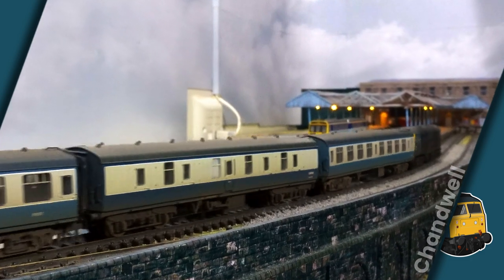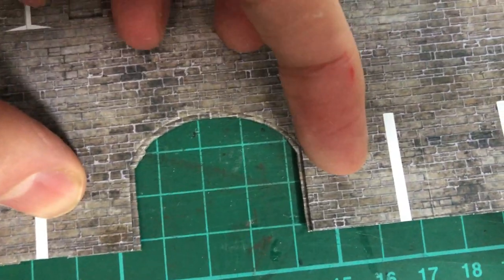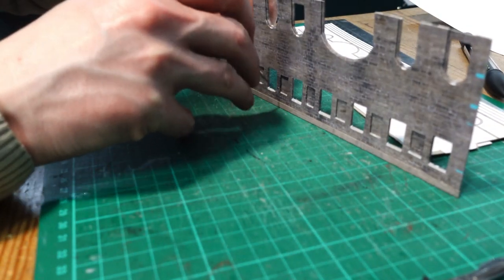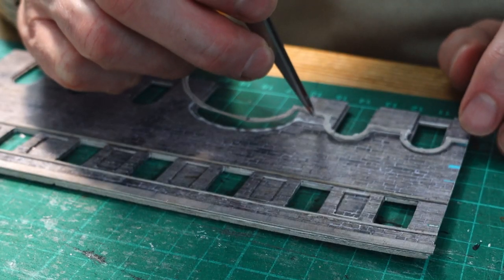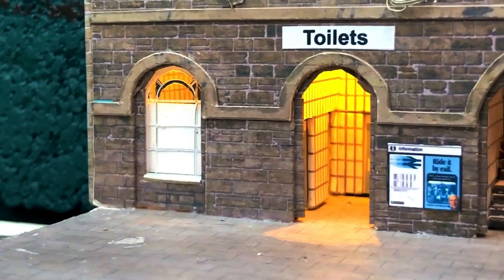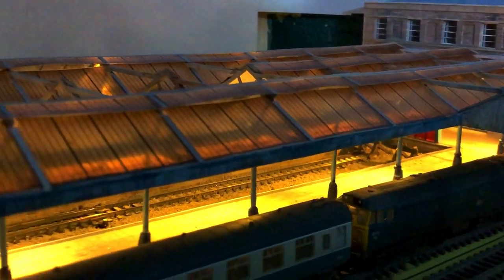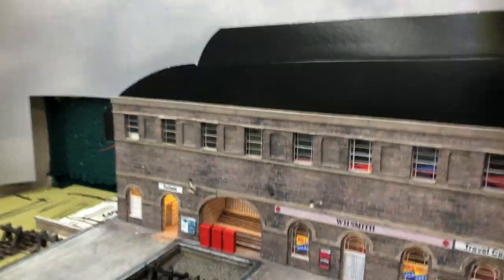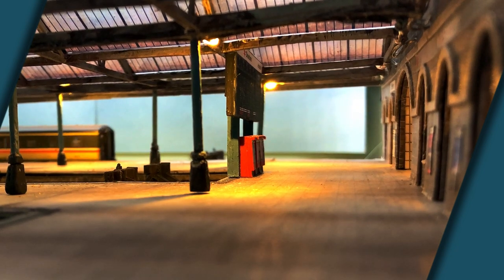Scratch building a low-relief station building from card in N Scale: The Buildings of Chandwell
In this video I show you how I made the first of my station buildings from card for the head of my platforms. This beautiful but run-down and grubby station building is based on the railway station at Chester and being low-relief, is only 3cm deep. I scratch-built the station building from card and wired LED lights into it to give it some atmosphere. The lighting is passed to the station canopy via wire contacts which means that the canopy can remain completely removable.

All of the buildings on my layout are scratch-built from card and this low-relief station building is no different. I show the techniques I used and some of the issues I encountered.

In the video, I mention John's channel, Exehaven Harbour, and it's here if you want to check it out. It's definitely worth a watch

THE BUILDINGS OF CHANDWELL:
Scratch building a low-relief station building from card in N Scale

00:00 Introduction
00:27 Refine the design
00:45 Building the back wall
01:33 Stonework detail
02:56 Adding the windows
03:10 Adding low-relief depth
04:03 Fixing into place
04:34 Lighting the station
05:36 Finishing off